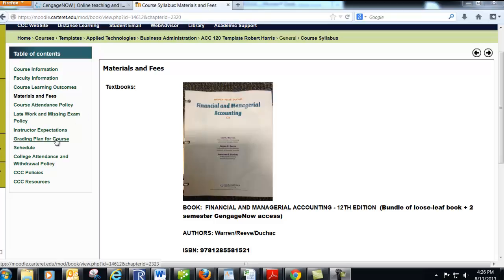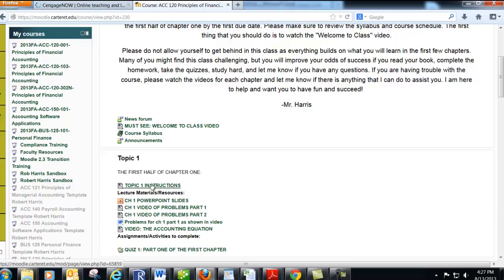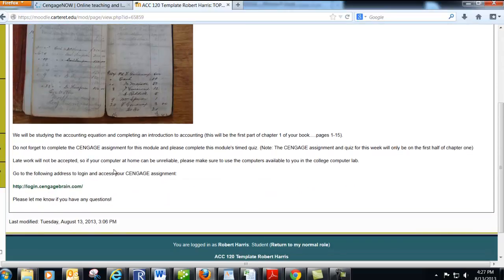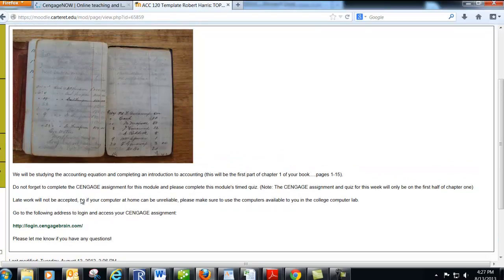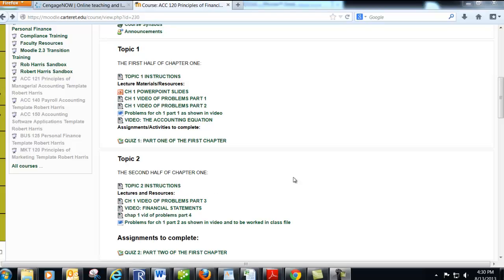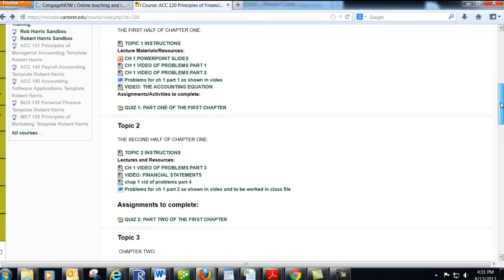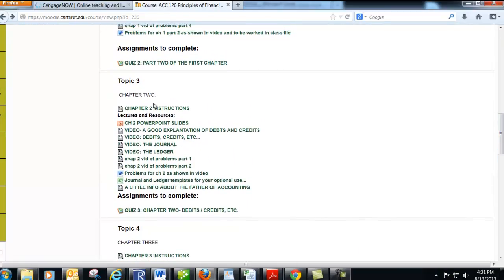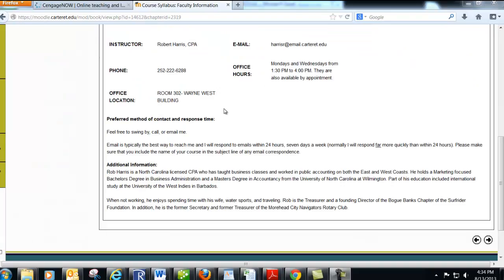Welcome to Fin Acg Fall 2013